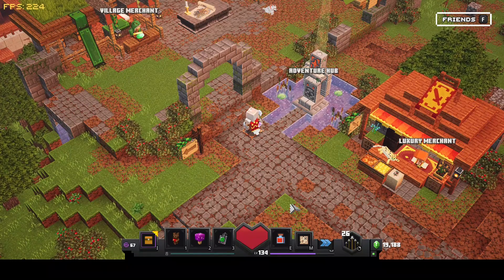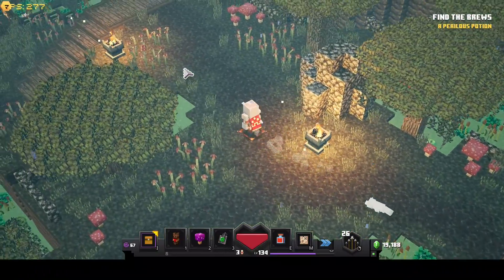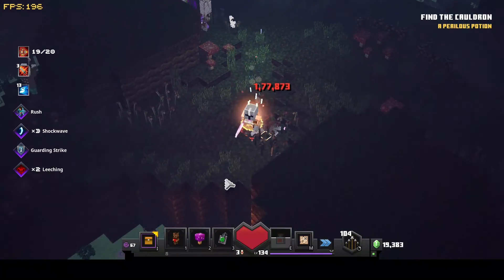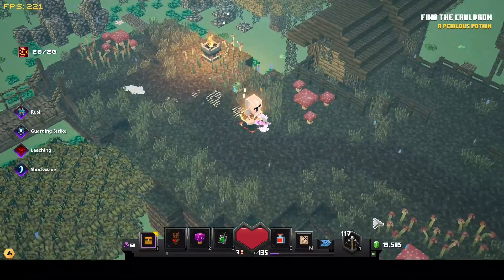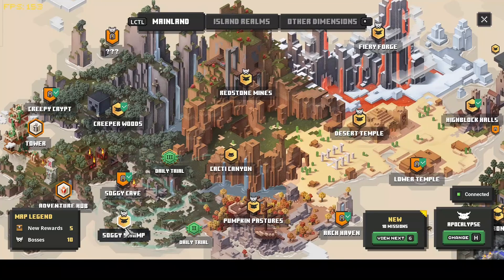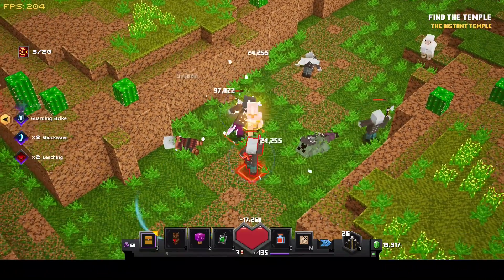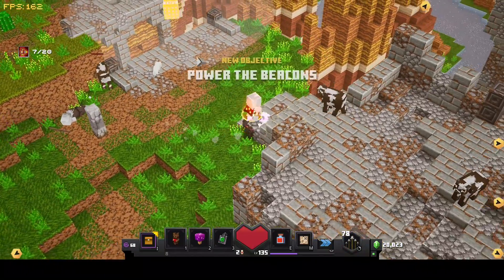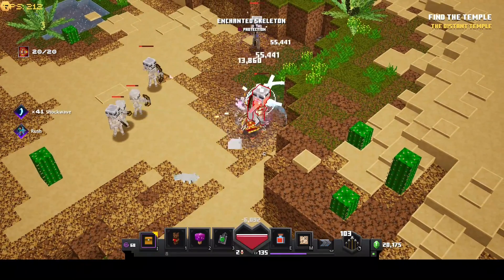Minecraft Dungeons/Soggy Swamp and Cacti Canyon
I am Astro.
I really hope you will stick around for more videos from this channel.
If you like Minecraft then this is the channel for you.
Huge thanks to Grian for inspiring me to make this channel.